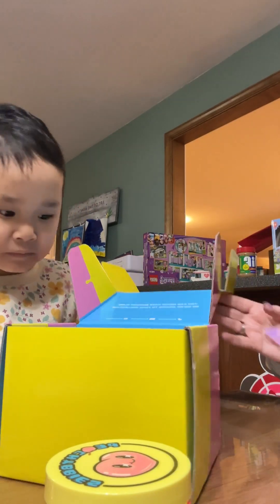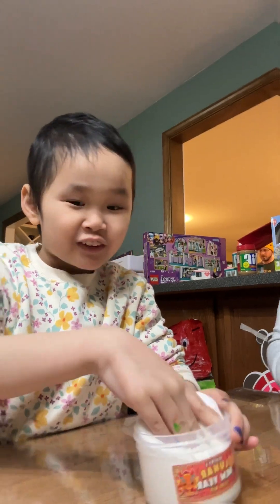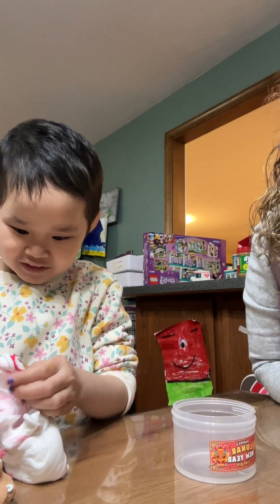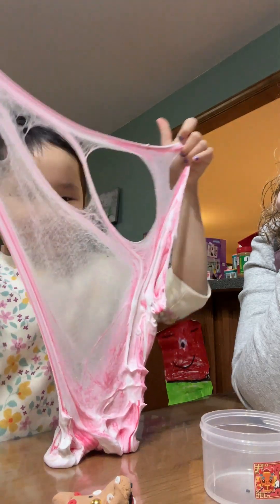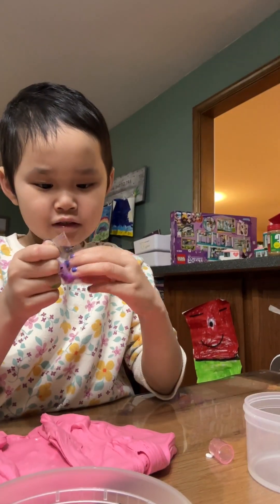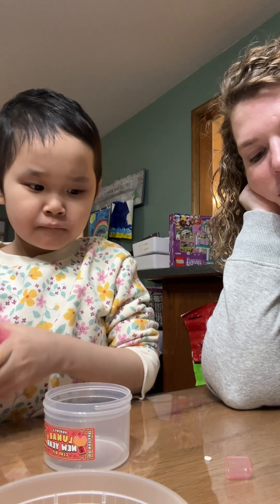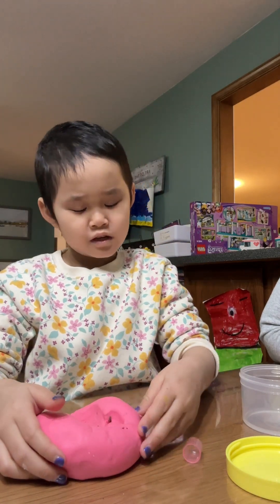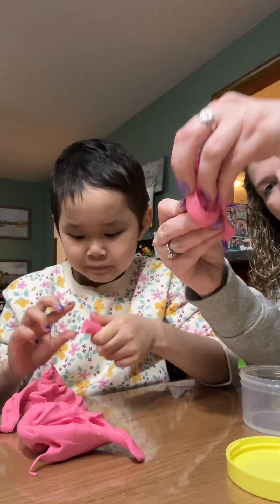I got @Peachybbies slime!! Check it out with me! I love their YouTube and slime! It’s the best!